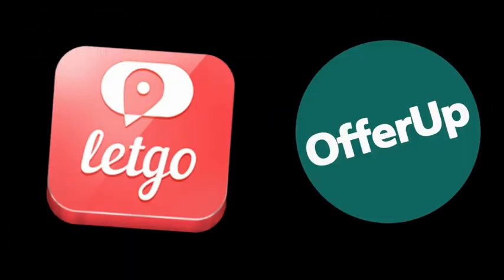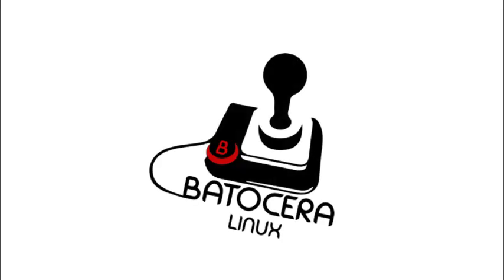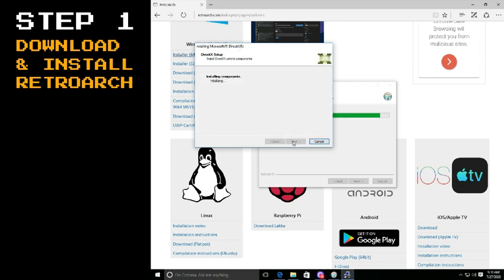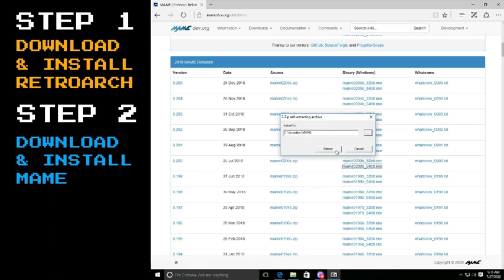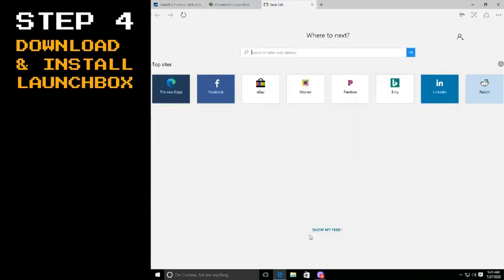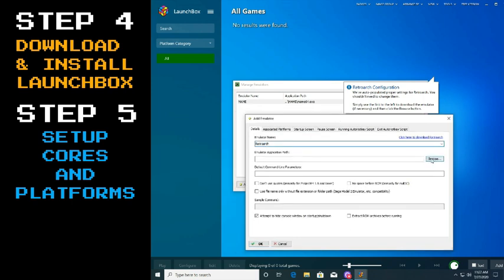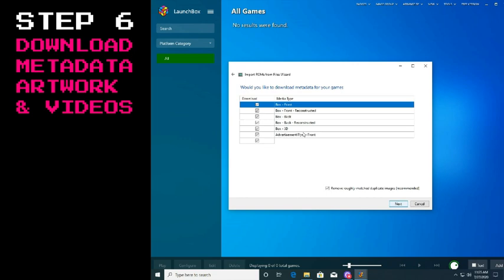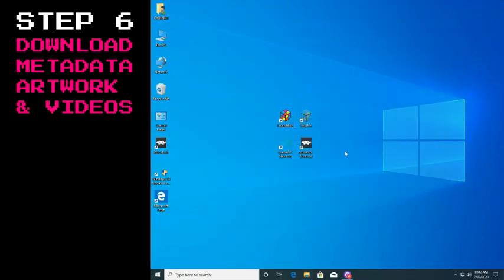Full Size Arcade Cabinet Build Tutorial Part I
In this video we discuss hardware & software options for your PC based Arcade unit.